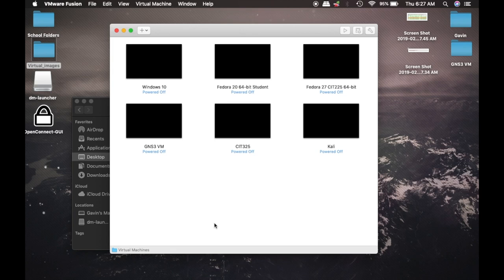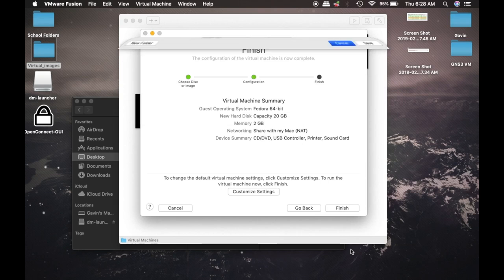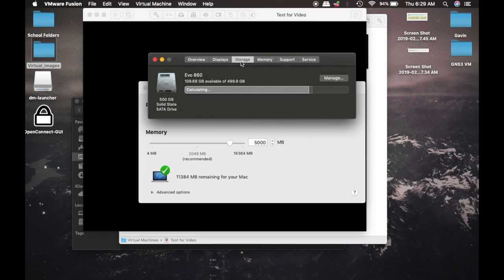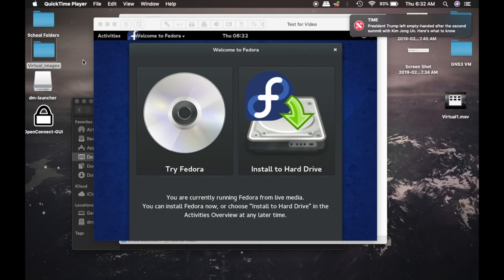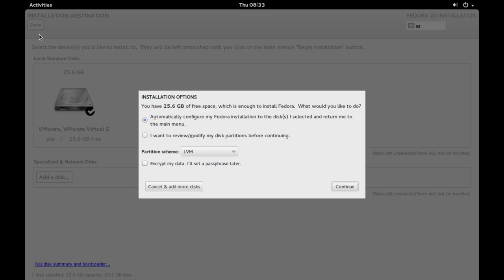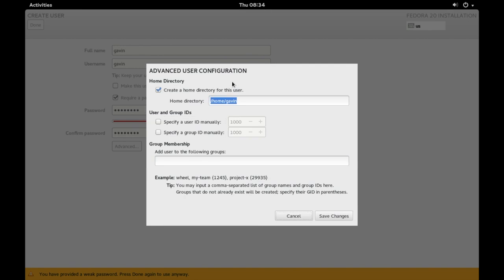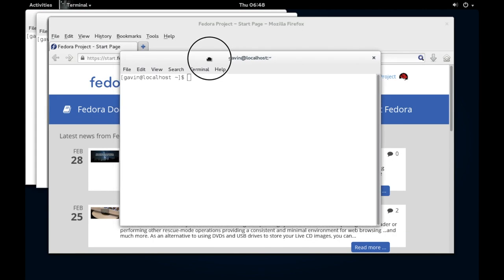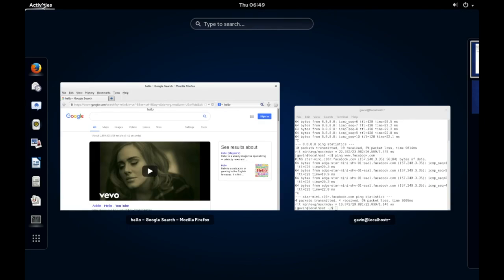Creating a Virtual Machine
In this video we'll show you how to add a virtual machine using VMWare Fusion.

If you do not have access to VMWare Fusion, you can use VirtualBox.